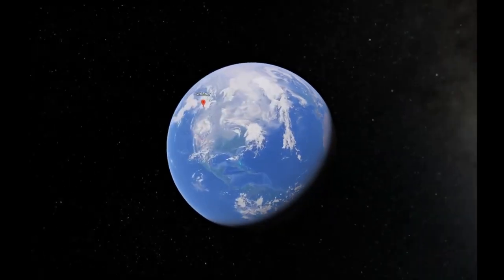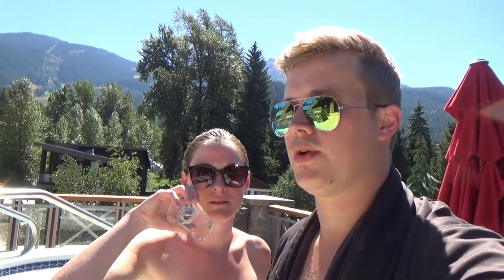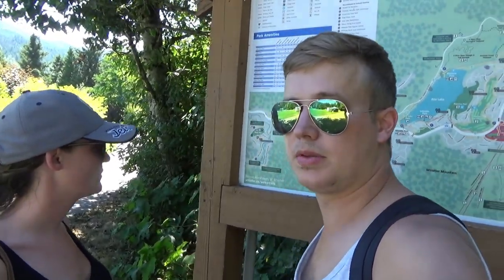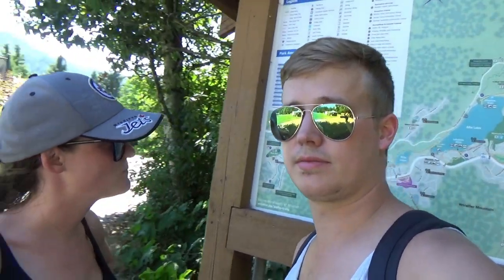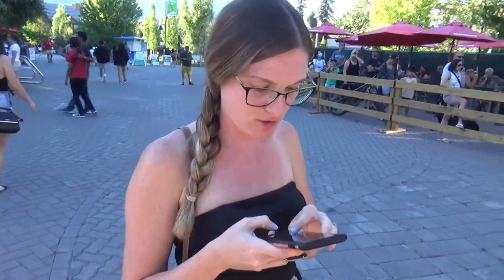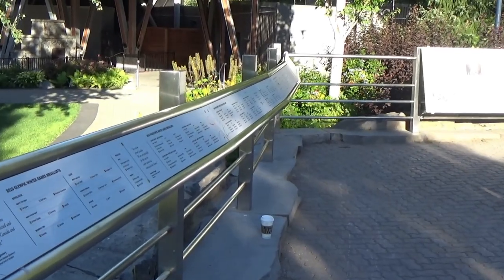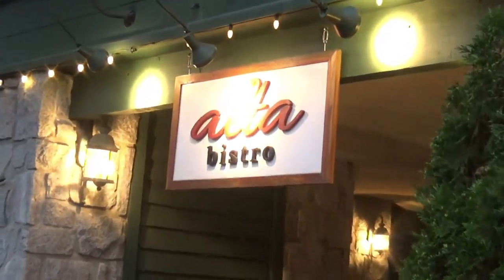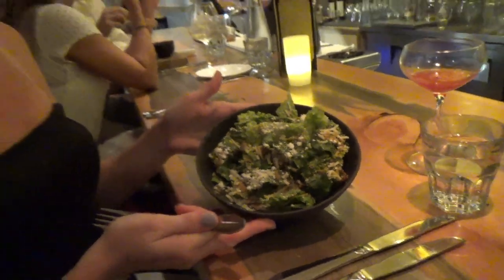BC 2021 - Day 5 - The Spa, The Lakes, and the Bistro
Day 5... We clear our heads at the spa before sweating it out on a long walk around the lakes, capped off by a dip in the icy mountain water! Then it's back to the village where we check out North side, including Olympic Plaza and dinner at Alta Bistro!

Great lunch spot near the Creekside Gondola, check out  Dusty's Bar & BBQ!

And for suppper, if you're looking for great staff and good food, we can't recommend Alta Bistro enough; top notch drinks and dining!

Love Aside by Patrick Patrikios - from YouTube
Shot of Laughter by Sugar Ray

0:00 Good Morning
1:26 Map Time
2:13 The Spa
5:00 Creekside and Lunch
7:16 Summer Walk Along the Lakes
10:37 Village North
15: 32 Alta Bistro
17:17 Whistler Wrap-Up
18:56 Bonus Track